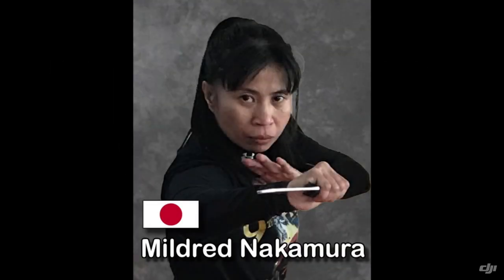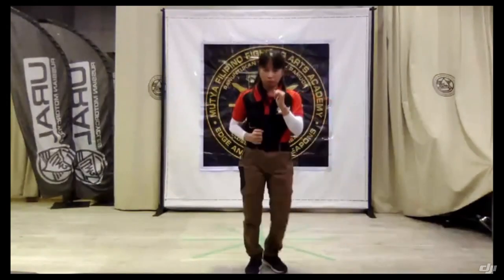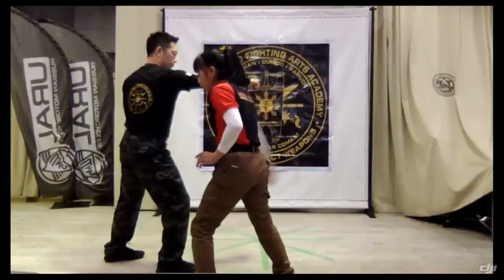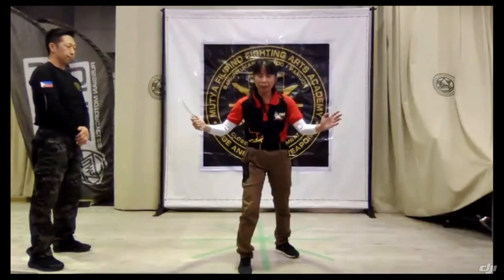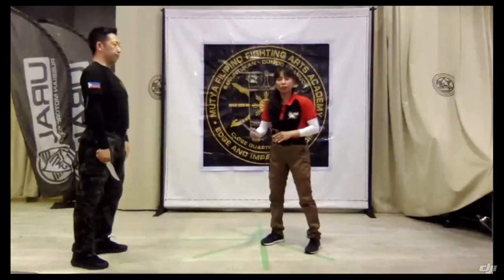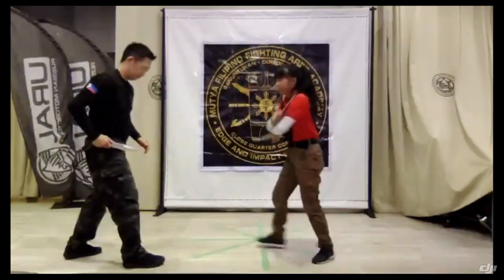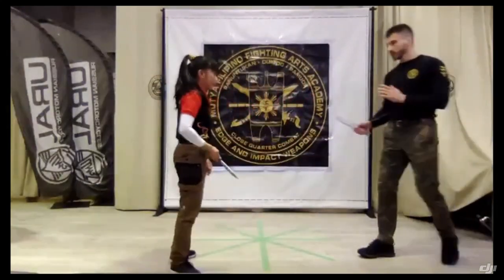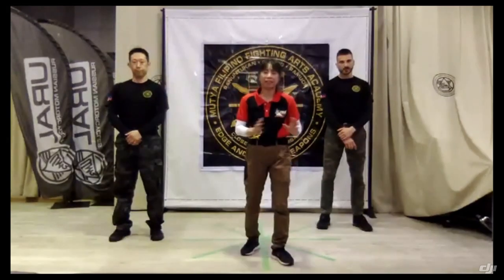Knife entries in Filipino Fighting Arts. Online seminar by PG Mildred Nakamura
During the 1st Modern Arnis World Online Seminar, PG Mildred Nakamura teaches the knife entries and footwork applications.

中村愛美師範のナイフエントリーとフットワークに関するのオンラインセミナー

フィリピン武術の基本は竹槍、棍棒、刀などの武器の操作です。しかし、他の武術と異なるのは、武器や素手での技術が共通していること。つまり、武器を持っても持たなくても、基本的に同じような動きで戦うことができるんです。

フィリピン人は小柄なので、力より動きの速さと正確さが重要とされてきました。また、相手の動きをうまく使って、バランスを崩す技や、相手の武器を奪ったり払い落とす技術（ディスアーム）が発達しています。

カリで使う武器
現在、カリで使う主な技術は以下のような物があります。

・シングルスティック（ソロバストンとも呼ばれる）
バストンという60cmほどの短いラタン製の棒を使う技術です。片手で武器を持って、反対の手でディスアームや関節技などを使うことが多いです。

・ダブルスティック（ダブルバストン）
2本の短棒を使った技術

・ナイフ
フィリピンは元々刃物文化の国ですから、ナイフファイティングが盛んです。現在、フィリピン軍や警察の訓練だけではなくて、アメリカやロシアのスペシャルフォースなどでも取り入れられ練習されています。

・プンタ・イ・ダガ（エスパーダ・イ・ダガ）＝双刀術
スペインのフェンシングに影響された剣とナイフの二刀流で戦う技術

・マノ・マノ（徒手空拳）
素手で戦う技術です。拳だけではなく、開いた手、肘、膝、蹴りなども使います。足の技は基本的に腰より下にしか使いません。

関節技、投げ技なども用います。相手が必ず何かの武器を持っているという考え方ですから、グラップリング（組み技）は危険と考えられていて、ほぼ使われていません。手で武器を持つことに慣れたら、ペン、スマホ、ペットボトルなど即興武器を用いた練習も行います。
武術経験の有無、性別、年齢問わず、誰でも楽しく稽古できる実戦的な武術です！
お気軽にお問合せください！

Kali ( Arnis ,Eskrima) is a general name for the multi-disciplinary fighting arts of the Philippines that have been known since ancient times.  Various martial arts have already existed among the different Philippine tribes.
 From the experience of fighting Arabs and Spaniards during the middle ages, the most effective techniques on the battlefield were preserved and have been taught in the different parts of the archipelago.

 The basic of Filipino martial arts is weaponry: using knives, sticks, swords and various types of improvised weapons. What differs kali from other martial arts is that the same basic techniques could be efficiently applied with any weapon or simply with bare hands. In other words, you can fight using the same principles with or without a weapon.

 Filipinos are commonly short, so speed and accuracy have been much more important in Filipino fighting styles than pure force. In addition, using  the opponent's movements effectively to destroy his balance and disarming skills have been developed.

 The  main techniques currently used in kali are as follows.
・Single stick, also known as Solo Baston techniques
 Using a stick made of rattan and is about 60 centimetres long. It is common to hold a weapon with one hand and use the other hand for disarming the opponent or joint locks.

・Double stick or Doble Baston
  Techniques using two sticks

• Knife
 The Philippines is a country with a knife or bladed culture. Knife fighting is a very important part of kali practice. The Philippine military and police has added Kali as part of their training and it is also being adopted and practiced in special forces in countries like the United States of America and Russia.

・Punta y Daga (Espada y Daga)
 or Sword and Dagger techniques and sword and knife fighting techniques

・Mano Mano
  Bare hand fighting, not only with fists, but also open hands, elbows, knees and kicks are used. Kicks are only used from waist and below.  Joint locks and throwing techniques are also used. Grappling is rarely used in kali and considered dangerous as the opponent may have some kind of weapon while fighting.
 Training is also being conducted in the techniques of using improvised weapons, such as pens, smartphones, bottles, etc.

In summary, Philippine fighting arts has all the necessary elements for a real life combat.   Kali (Arnis, Eskrima) is one of the martial arts learned by Bruce Lee, as seen in some of his movies. Filipino martial arts are becoming more popular in Hollywood action movies such as Jason Bourne, Resident Evil: Apocalypse, The Equalizer, James Bond 007 - Quantum of Solace and many more.

 If a person attacks you, can you protect yourself or you would freeze not knowing what to do? It is better to be prepared in an emergency for self-preservation   The main concept of Mutya Filipino Fighting Arts Academy is to prepare you for a real fight in any situation. It is a practical fighting art that anyone can practice and enjoy regardless of gender, experience in martial arts, or age!